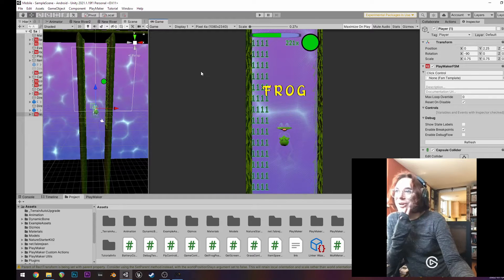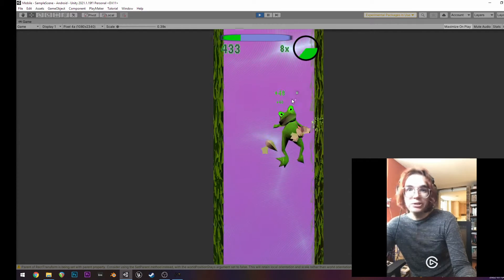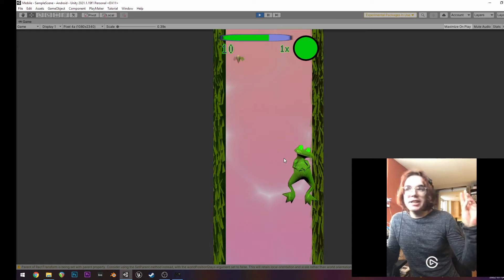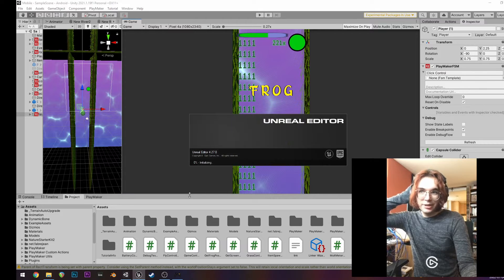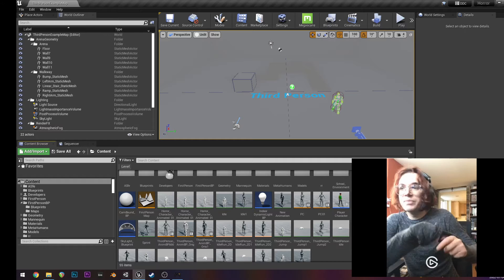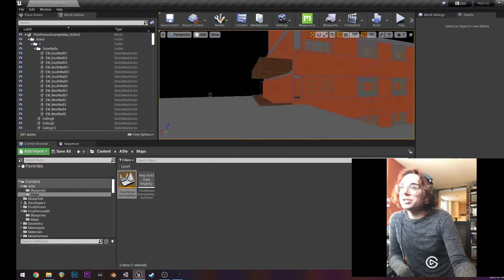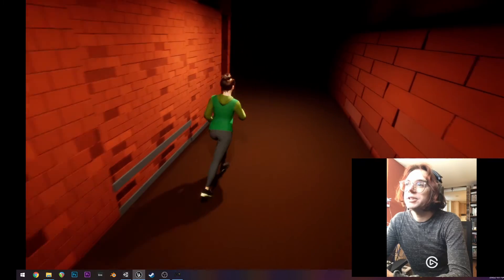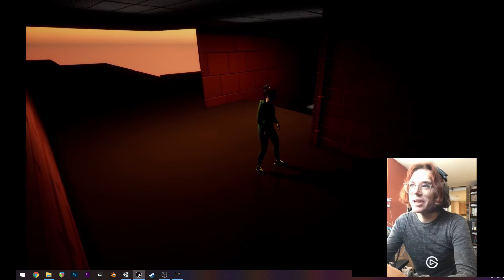Jan 04 2022 Patreon Update